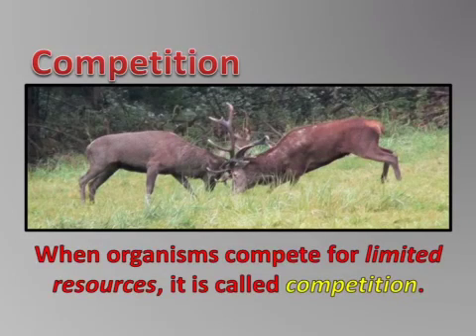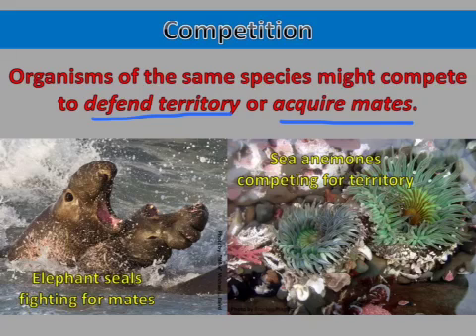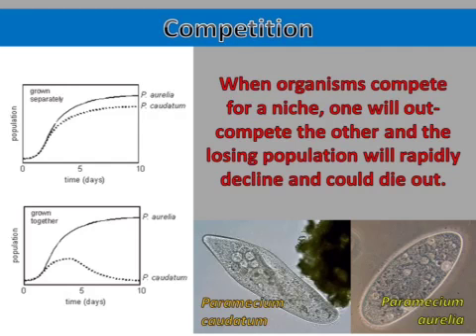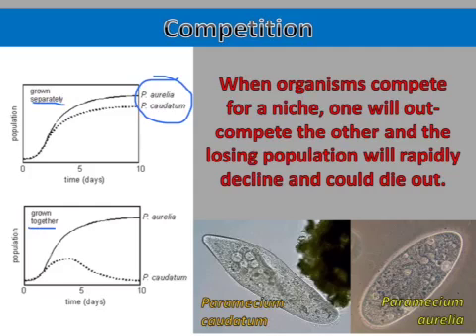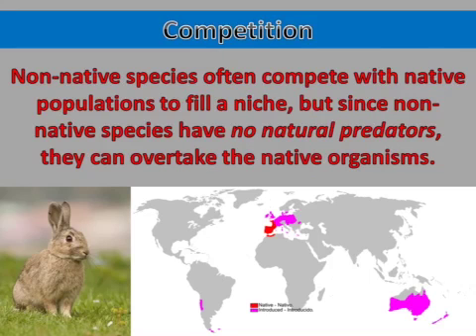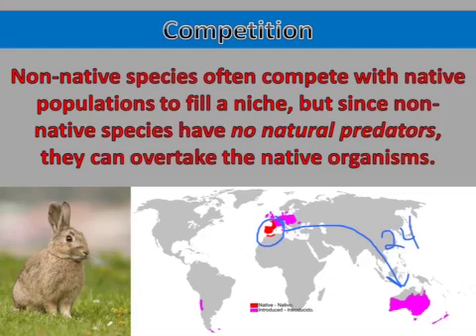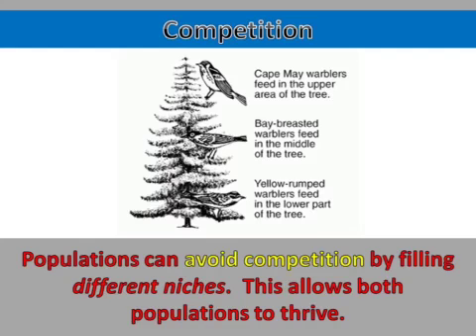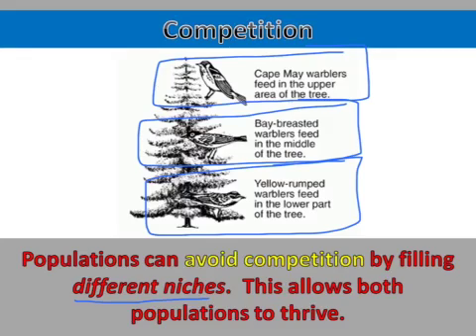Competition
This video gives an overview of competition and provides students with specific examples of this ecological relationship.